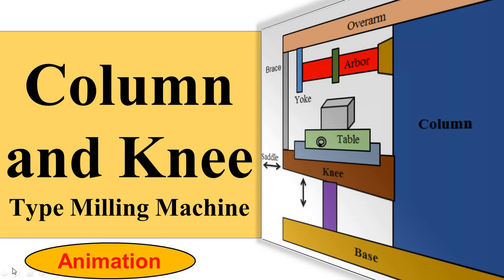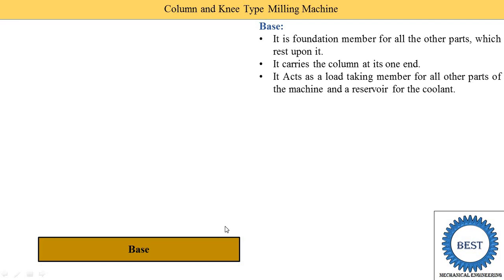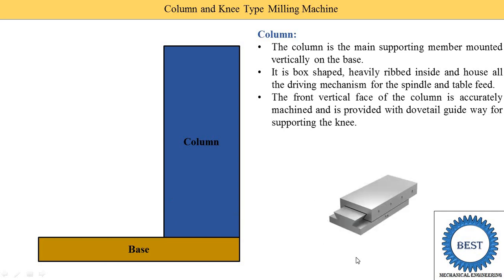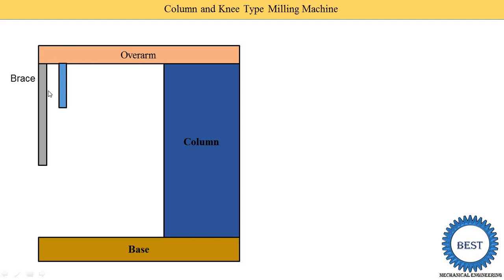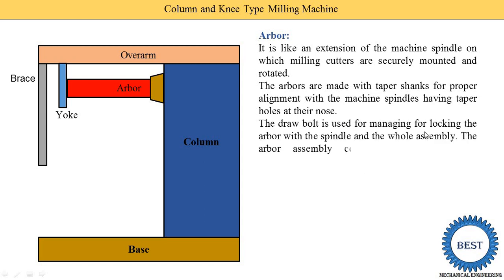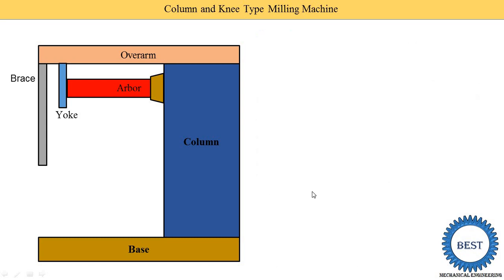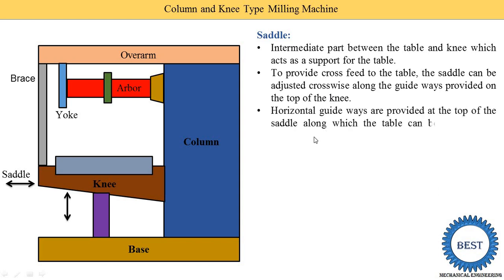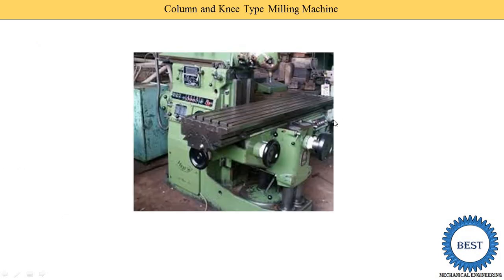Column And Knee Type Milling Machine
In this video, I explained Column and knee type milling machine in detail. In this video I explained Why it name is column and knee type, various parts of milling machine details and motion of Knee, saddle, table.

Video link:
Milling Machine: